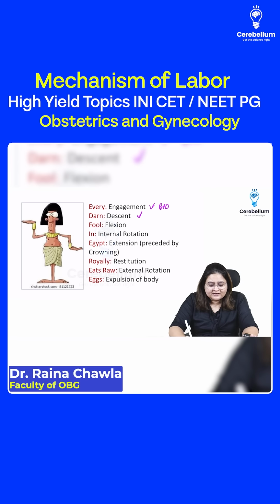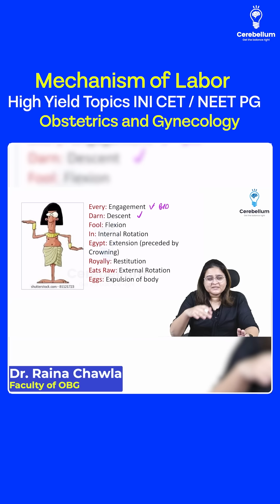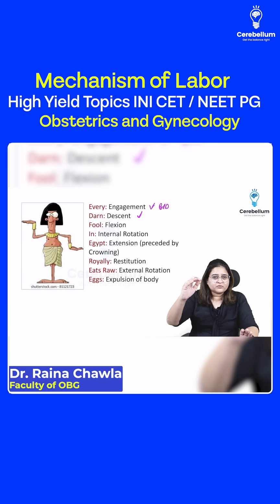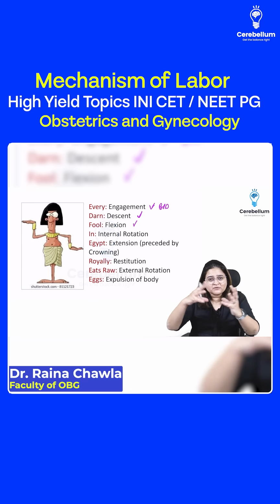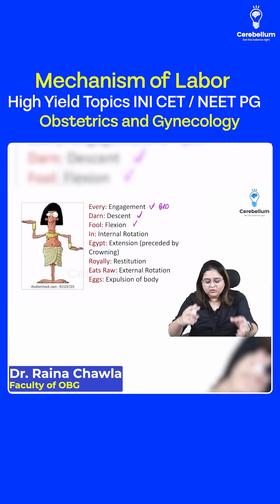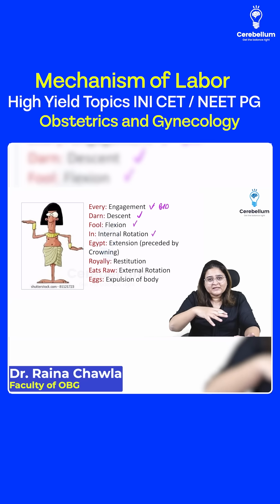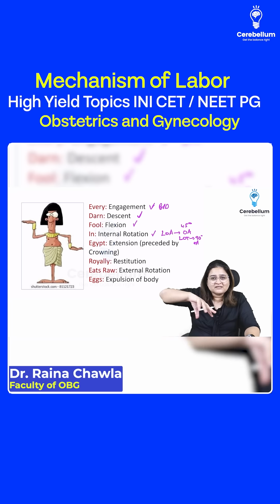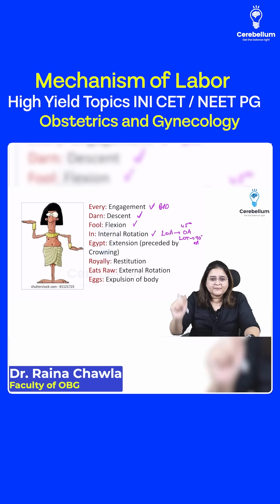Mechanism of Labor High Yield Topics INI CET / NEET PG Obstetrics and Gynecology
Mechanism of labour doesn’t need long theory — you just need the correct order + the logic of rotations.

In this quick, high-yield video, we cover the stepwise order:
✅ Engagement (BPD crosses pelvic inlet)
✅ Descent (continuous throughout labour)
✅ Flexion (smaller diameter = easier delivery)
✅ Internal Rotation (at ischial spines → becomes OA)
✅ Extension (head delivered by extension)
✅ Restitution (untwisting after head is out)
✅ External Rotation (shows shoulder internal rotation)
✅ Expulsion (anterior shoulder → posterior shoulder → body)

Also explained: LOA rotates 45°, LOT rotates 90° to become occipito-anterior — a super common exam trap.

📌 Perfect for last-minute OBG revision + viva + MCQs.